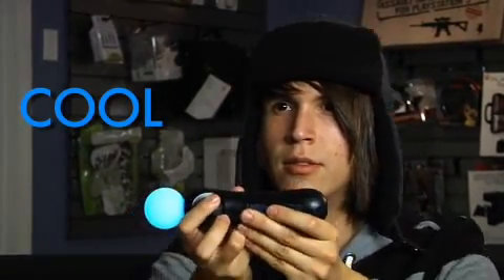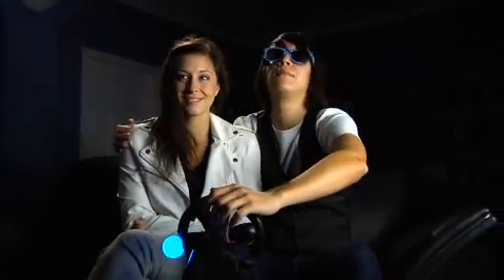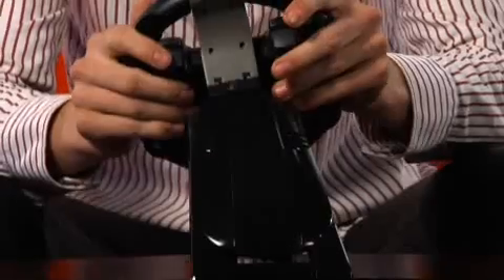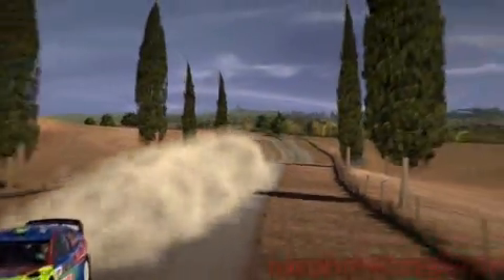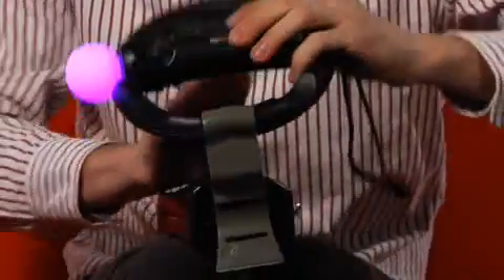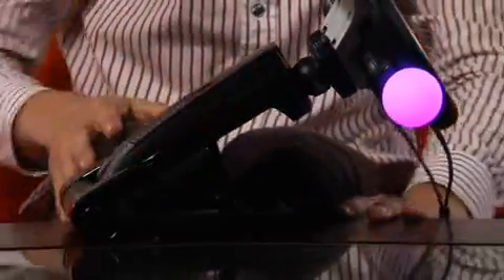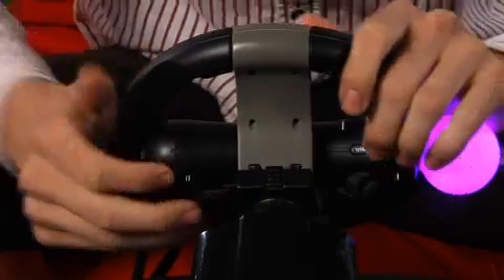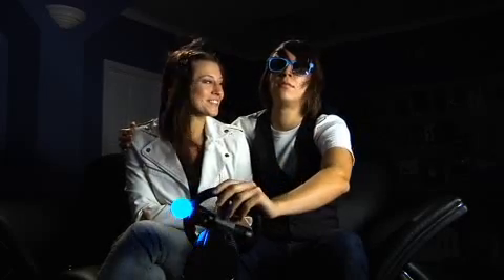Racing Wheel With Stand For PlayStation Move & DualShock Controllers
For PS3 racing fanatics, there's simply no other way to feel the road and head towards that finish line than CTA Digital's Racing Wheel With Stand for the PlayStation Move & DualShock.

The steering wheel accommodates either a standard DualShock 3 controller or a new Move Motion controller, to suit whatever the racing title might ask for. When the accompanying stand is secured to a solid surface, via its powerful suction cups, it's like being in the driver seat of a real car!

Features Include:
• Perfect for racing based PlayStation 3 titles

• Accommodates either the Move Motion or DualShock 3 controller

• Adjustable base gives stability with suction cups adhered to a solid surface

Package Includes:
• (1) Steering wheel cradle and stand